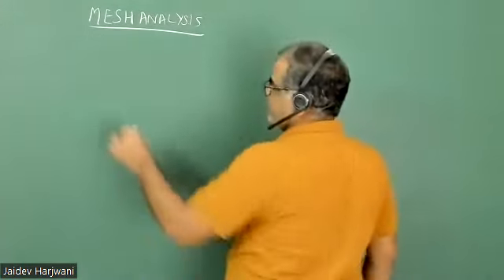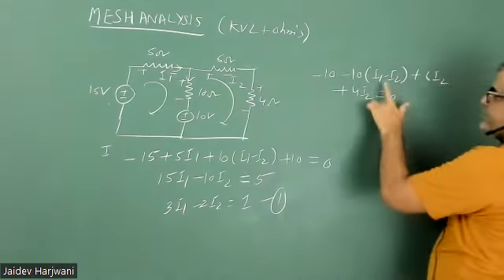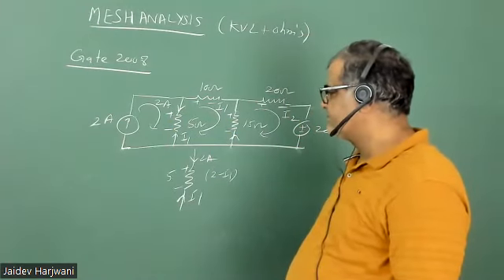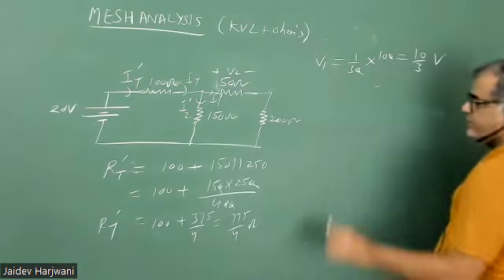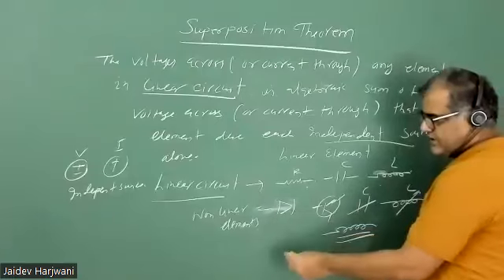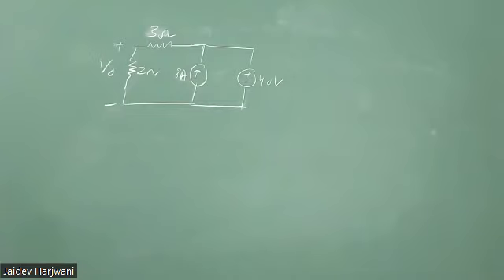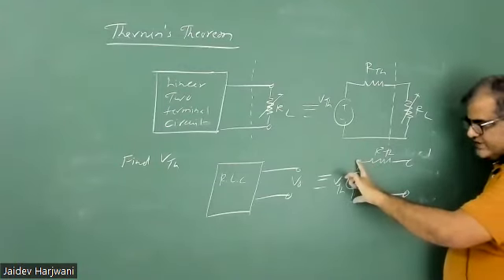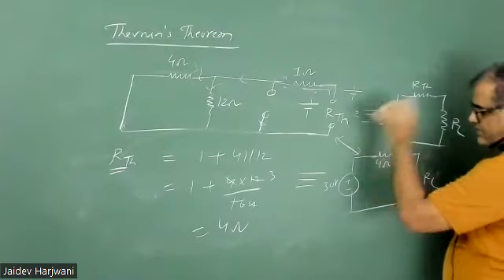Lecture 3 | MESH ANALYSIS, SUPERPOSITION PRINCIPLE | Electronics